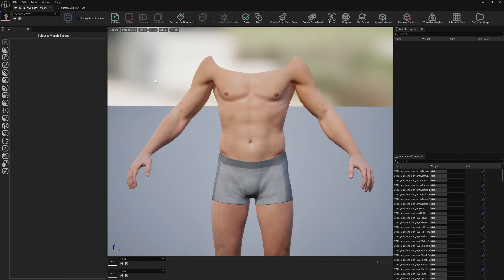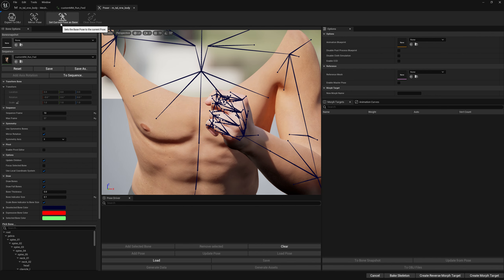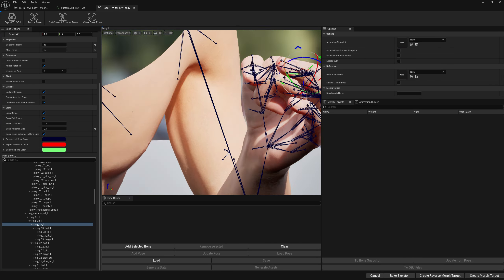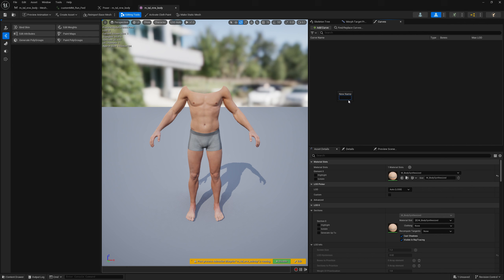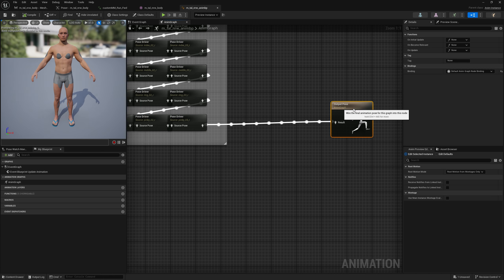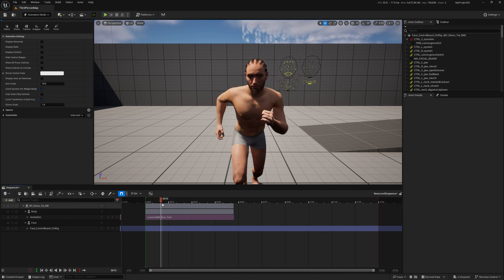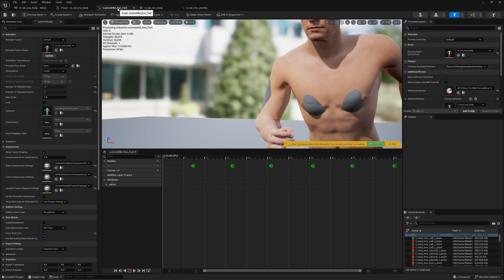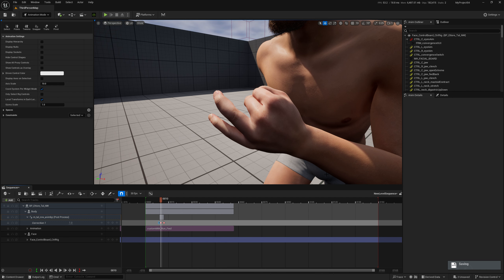How to create Bone Corrections for Animations using Mesh Morpher in UE5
Tutorial explaining how to correct animations with Mesh Morpher and trigger the corrections.